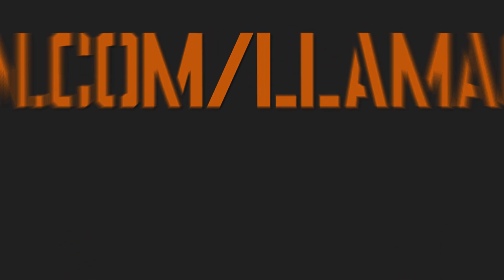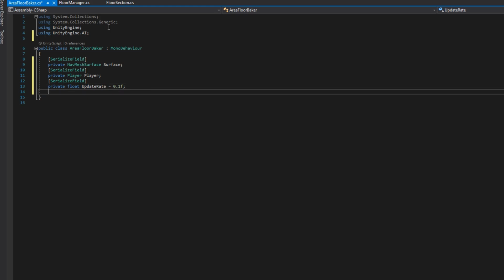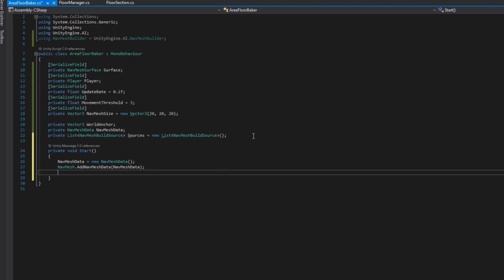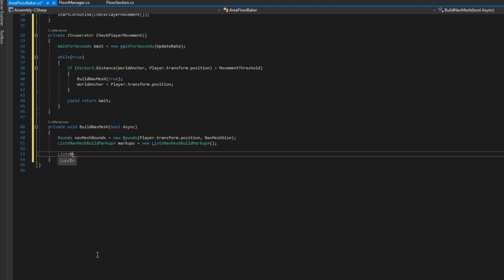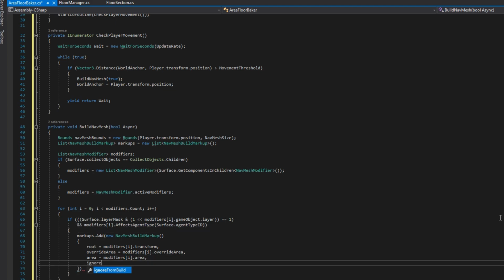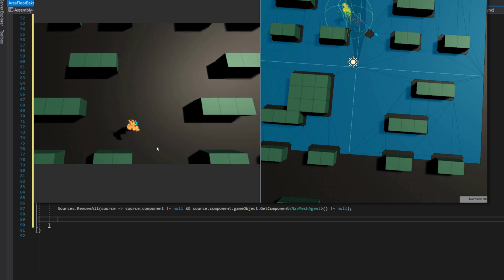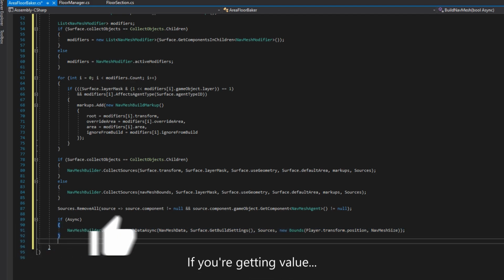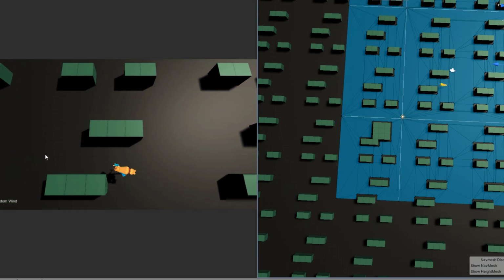Bake a NavMesh Area Around the Player - Runtime Baking Part 2 | AI Series Part 14 | Unity Tutorial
Learn how to bake a NavMesh on a small portion of your level. This allows much faster baking of NavMeshes on large procedural worlds, or on very large worlds. We do this by specifying a volume around the player and use the NavMeshBuilder class to collect the relevant sources and update a registered NavMeshData.

If you are taking this concept and applying it to your large scale game, check out the next video where we look at optimization techniques to minimize CPU time when baking the NavMesh.

Interested in the performance of this and some tips on how to optimize it? AI Series Part 14.5 has you covered!

As usual with the AI Series, we're using the NavMesh Components not the built-in navigation system.

👨‍💻 As always, all code from this video is available on GitHub

Chapters:
00:00 Intro
01:57 Scene Overview
02:48 AreaFloorBaker.cs
10:15 Scene Setup
10:42 Demo
11:30 Closing